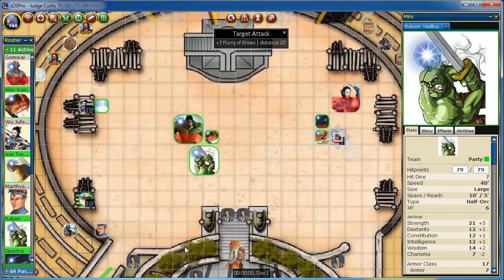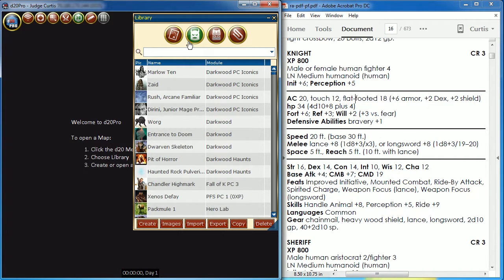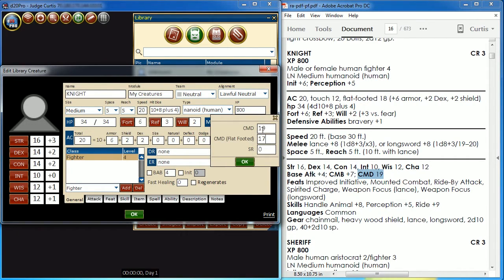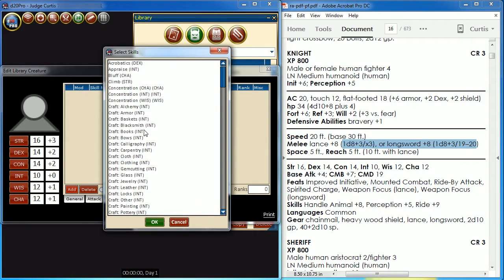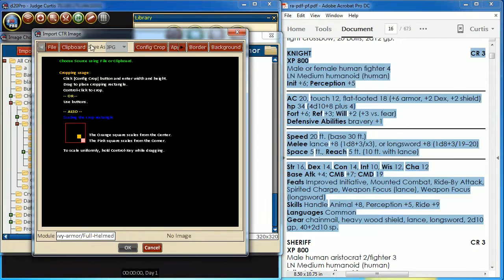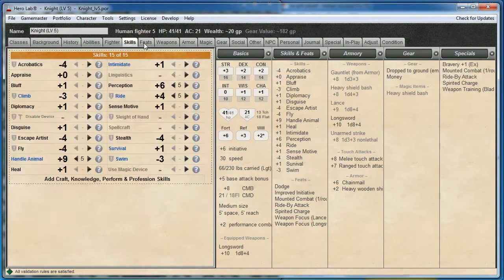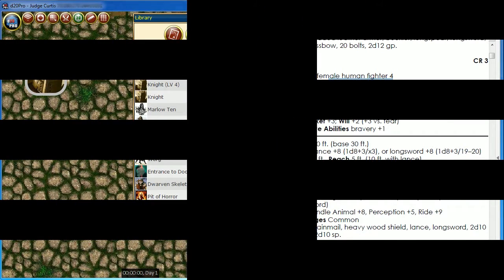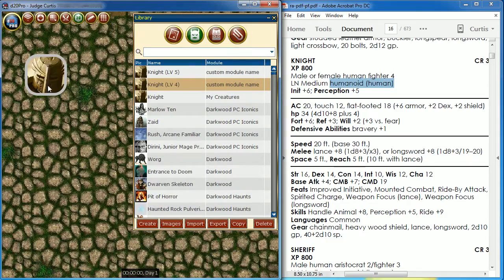d20Pro Creature Creation (3.4.x)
So You Want to Publish Content Video Series
- Creature Creation (PCs, NPCs, Monsters)
- Using d20Pro to import Hero Lab Creatures (Characters)
- Easy way to level-up characters using "Creature Merge" for a creature on the map.